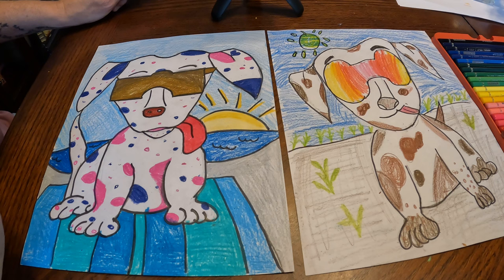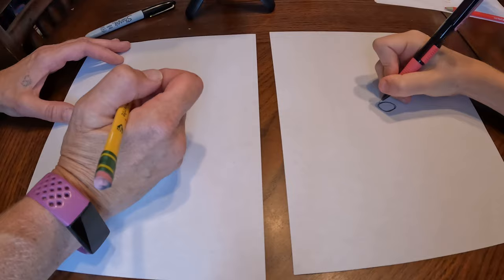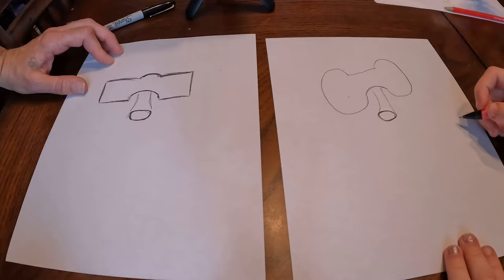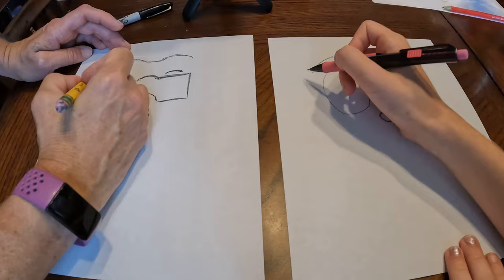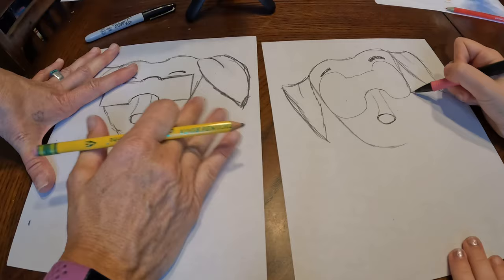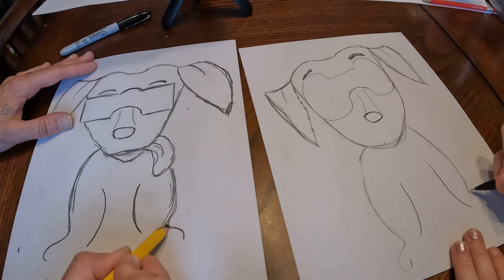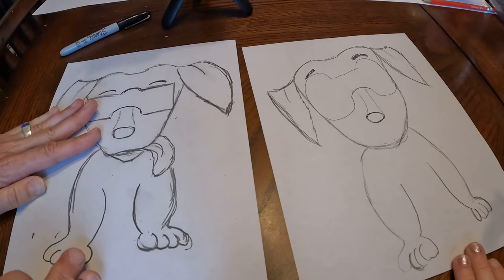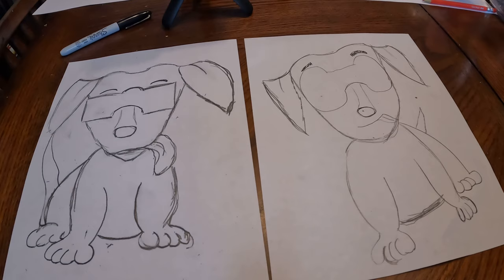Creating a dog with sunglasses artwork